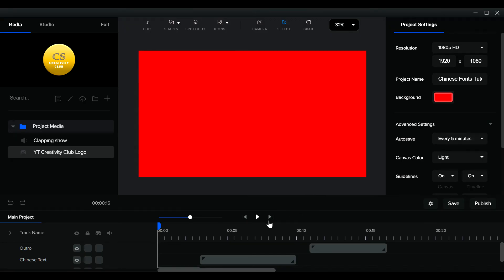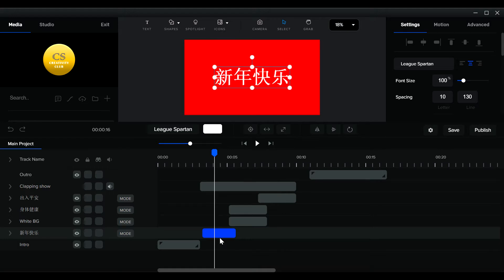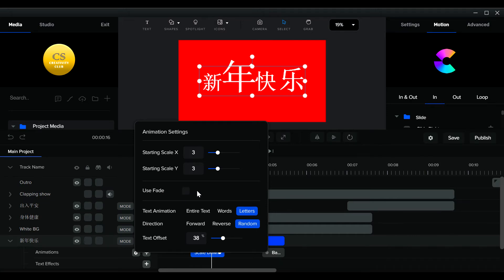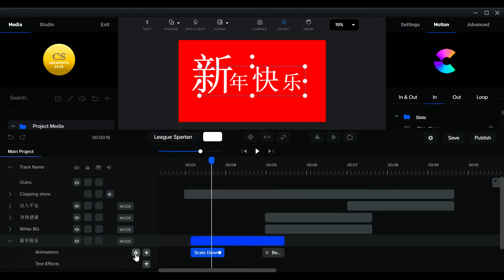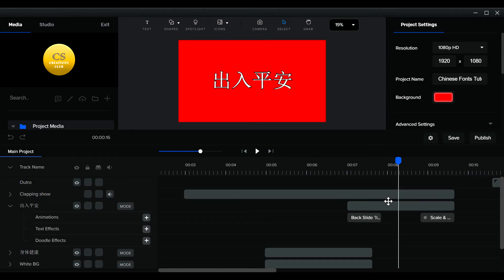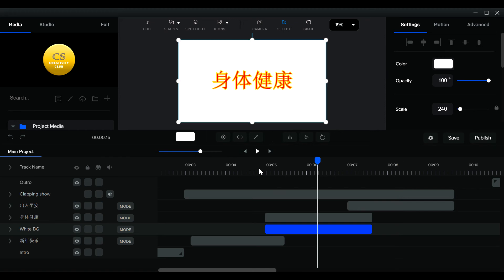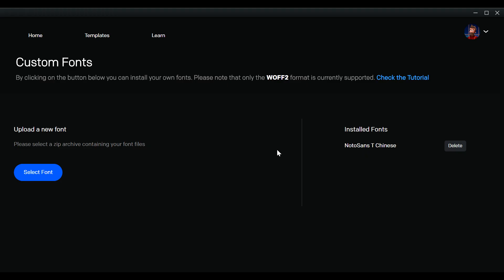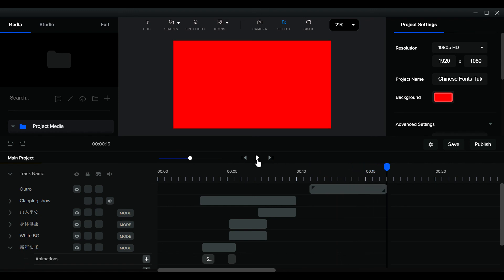Create Studio - Text Animation - Chinese Fonts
This tutorial is to show you how you can cut and paste your Chinese text and animate them in Create Studio. You can try to download more fanciful fonts but you will need to change them to WOFF2 file type. See tutorial inside the CS app. Try this out using other languages and let me know if it works for you. PRACTICE, PRACTICE & more PRACTICE.